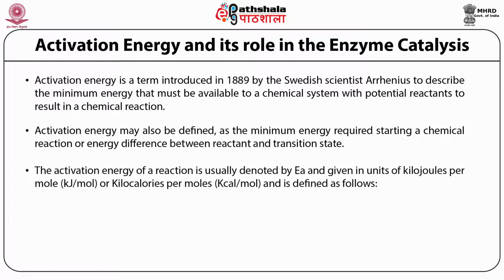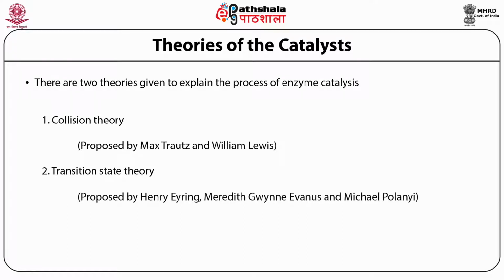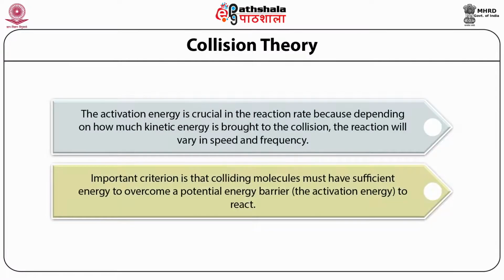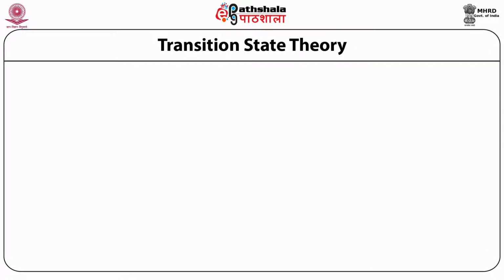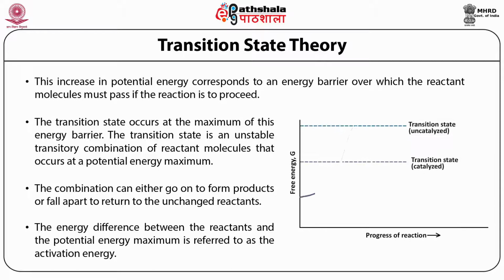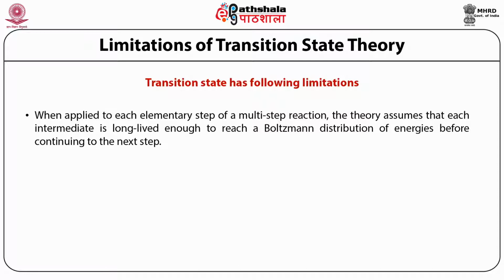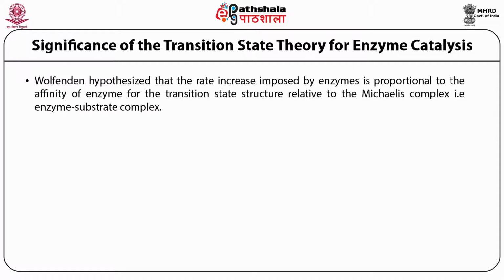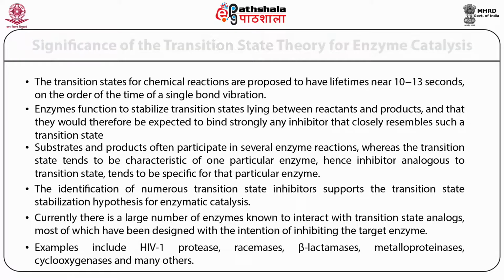M-02. Mechanism of Enzyme Action, Activation energy, Collision &amp; Transition state theories